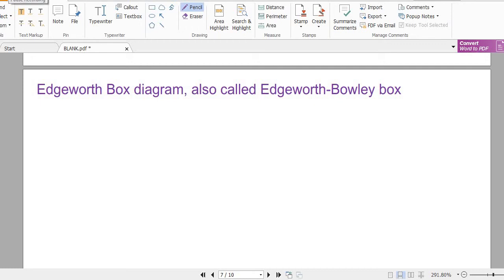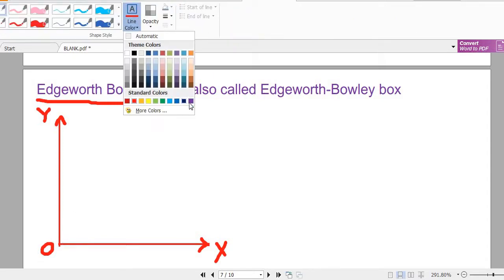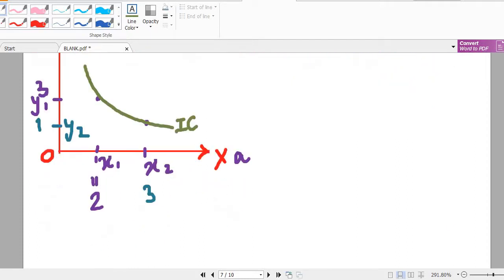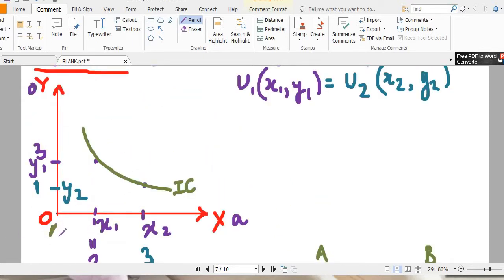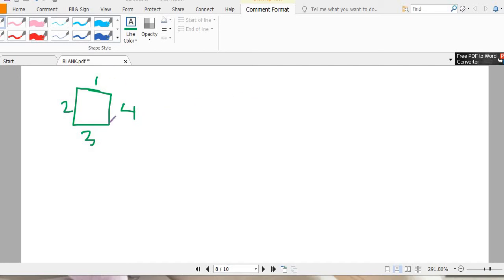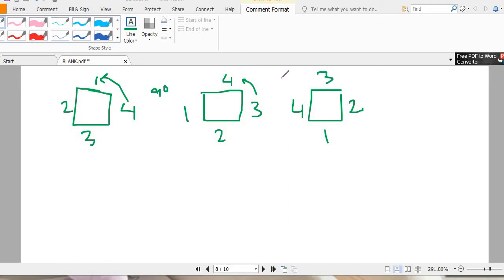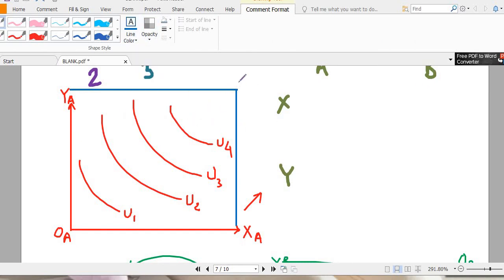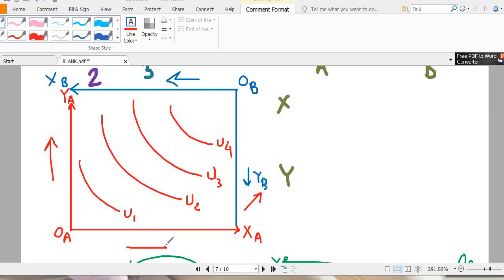Basic Introduction -Edgeworth Bowley Box Diagram- Why do we need it?How do we construct it?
Hey Learners!!! Let's dive back into the world of economics.

Today we shall be learning about the Edgeworth box diagram, and as the title suggests, we will be discussing "Why do we need it?" and "How do we construct it?"

Since this is related to the concept of Indifference curves, I highly recommend going through my playlist on Indifference curves:

Feedbacks and positive criticisms for improvement are also most welcome. If you appreciated my video and would like to encourage me, then kindly like this video.
More videos coming up soon. Thank you so much!!!
Once again, HAPPY LEARNING!!!